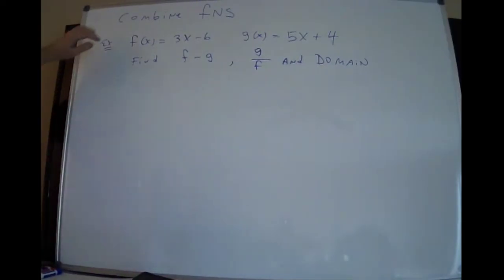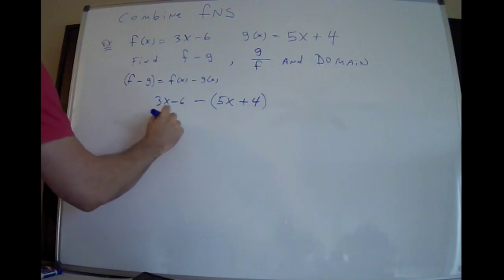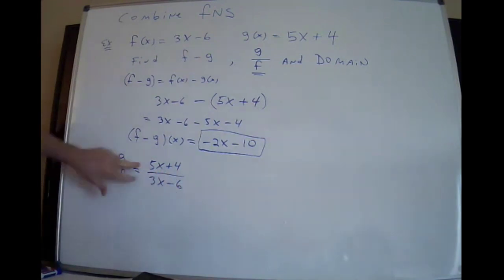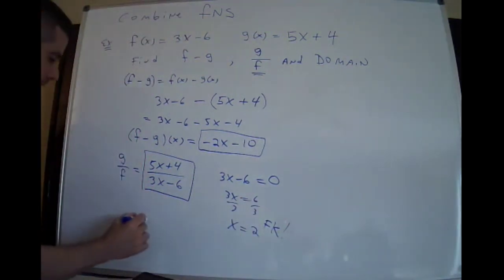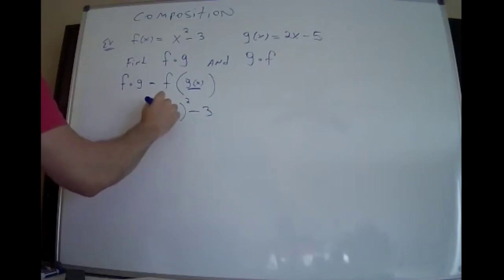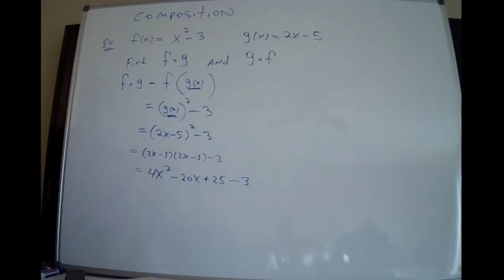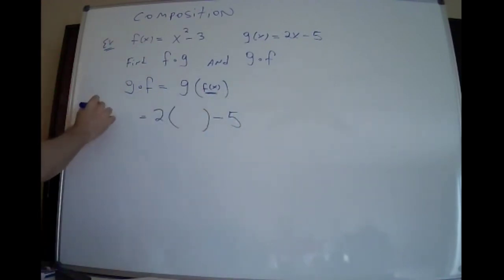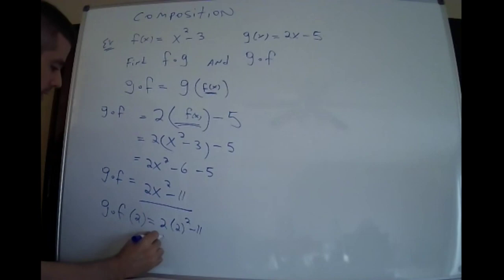1375 Function Operations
Combining functions using basic operations and Composition of functions.